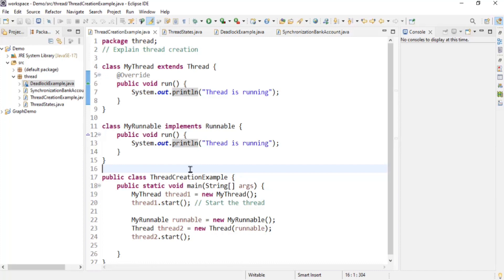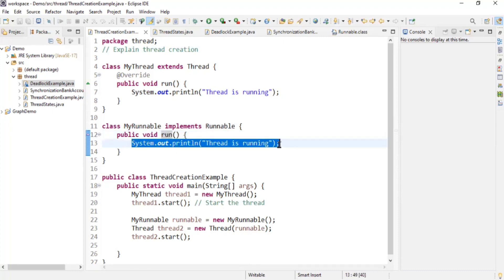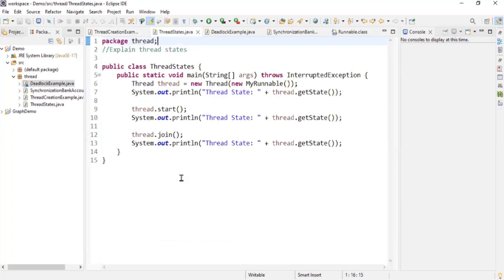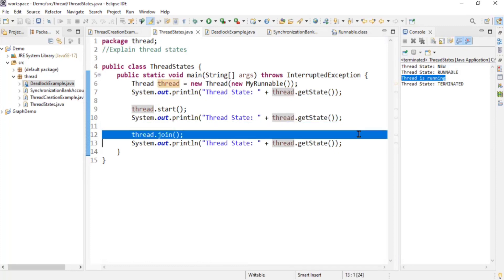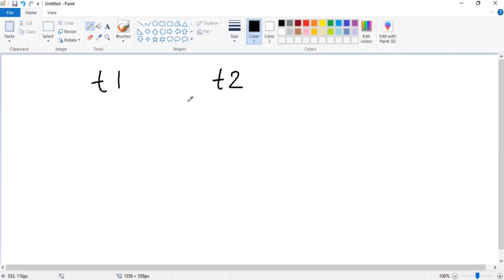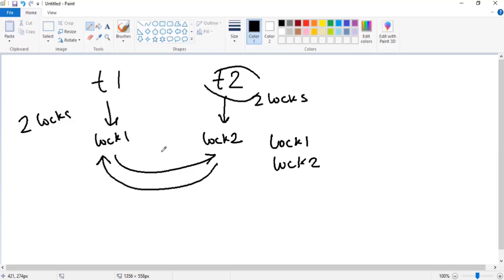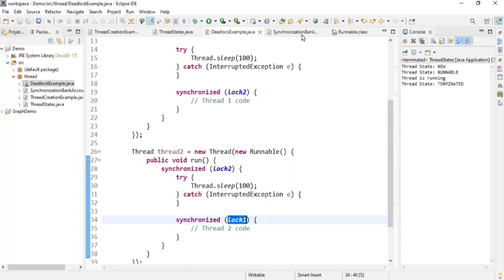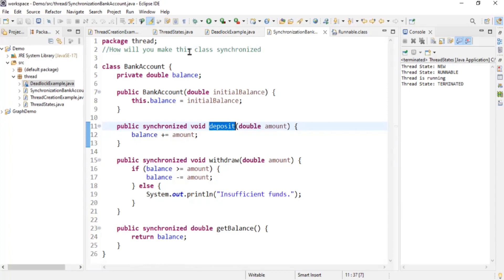Capgemini Thread Java Interview Questions | Selected | 2 Years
In this video, we discuss thread related interview questions which were asked in capgemini and cognizant.
The candidate have 2 years of experience and got selected.